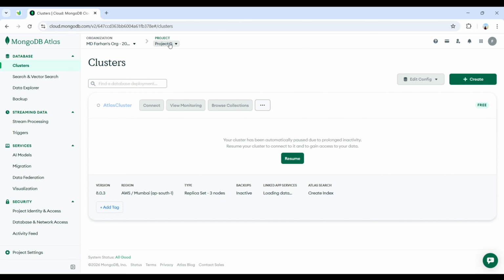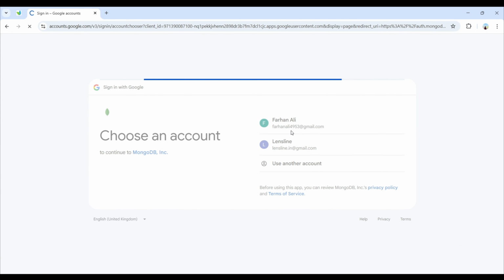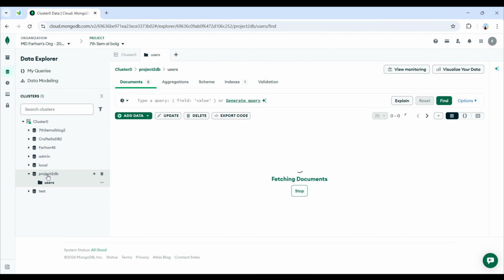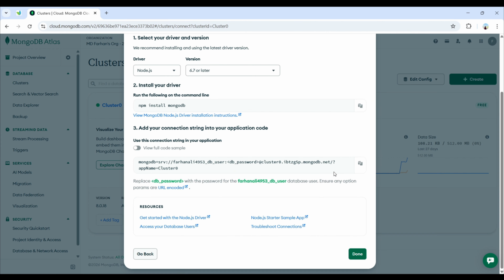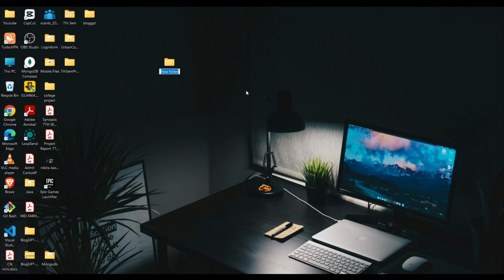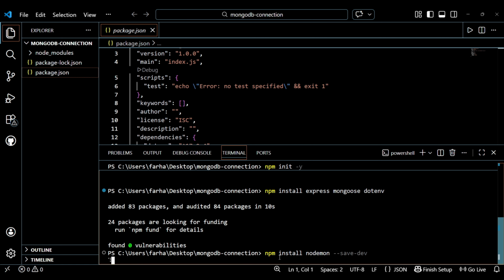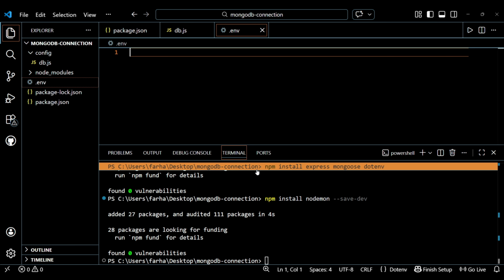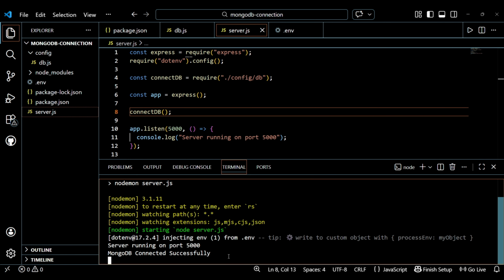How to Setup MongoDB Atlas Database for MERN Stack | Connection String Explained (2026)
If you’re learning the MERN stack (MongoDB, Express, React, Node.js) and confused about how to create a database in MongoDB Atlas or which connection string to use, this video is for you 🚀

In this beginner-friendly tutorial, I explain how to create a new database inside an existing MongoDB Atlas cluster and how the same connection string works across databases — a very common doubt for MERN stack students.

🔍 What MERN Stack Students Will Learn

How MongoDB Atlas works in MERN stack projects
Creating a new database inside an Atlas cluster
Adding collections for backend usage
Understanding MongoDB connection strings for Node.js
Do MERN apps need a new connection string for each database?
Preparing MongoDB Atlas for Express & Node.js backend

This setup is essential before connecting MongoDB with Express and Node.js in any MERN project.

MongoDB
MongoDB Atlas
Create database in MongoDB
MongoDB Atlas tutorial
MongoDB for beginners
MongoDB connection string
MongoDB Atlas connection string
MongoDB database creation
How to use MongoDB Atlas
MongoDB cluster explained
Browse collections MongoDB
MongoDB backend tutorial
MongoDB MERN stack
Learn MongoDB step by step

00:00 Introduction – What You’ll Learn in This Video
00:03 Creating a New Database in MongoDB Atlas
00:08 Understanding MongoDB Atlas Cluster
00:11 Connection String Explained
00:15 Do You Need a New Connection String for Every Database?
00:24 Step-by-Step Overview
00:26 Getting Started
00:32 Open Browser & Go to MongoDB Atlas
00:37 Login to Your MongoDB Atlas Account
00:44 Select Your Project
00:51 Open Your Existing Cluster
00:53 Cluster Dashboard Overview
00:56 Browse Collections in MongoDB Atlas
01:00 Create a New Database
01:03 Enter Database Name
01:05 Add Collection Name
01:08 Example Database Naming